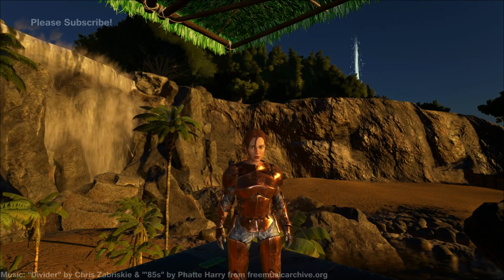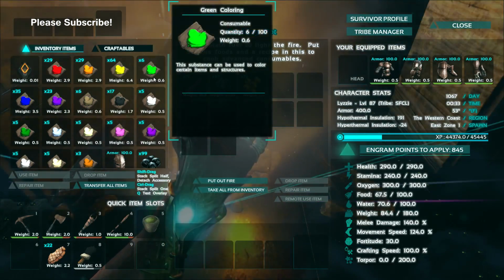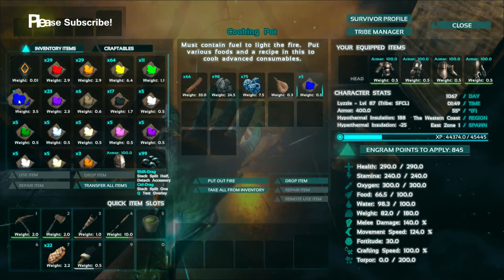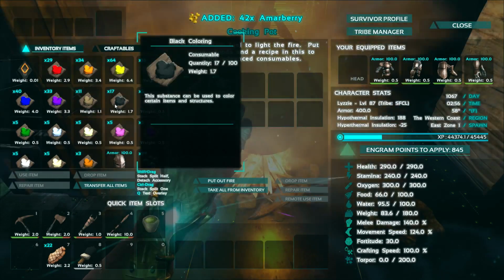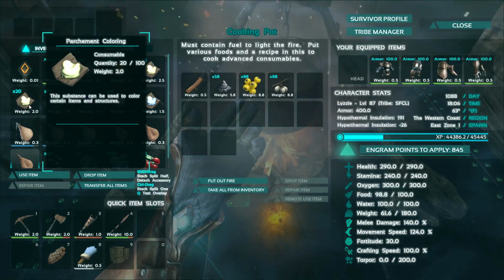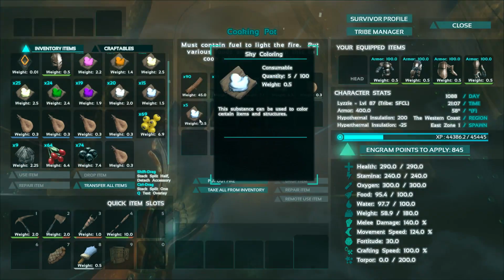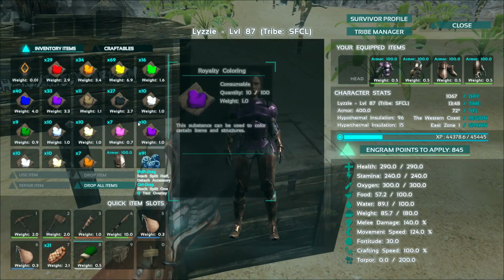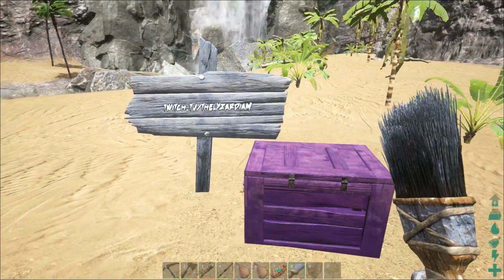Dino Bytes: Complete Guide To Dyes & Their Application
This comprehensive tutorial teaches you how to make all the dyes available in the game and their application. v.187 Check out Dino Bytes Playlist for a more brief tutorial.

Steam Group: Lyzard's Streaming Group